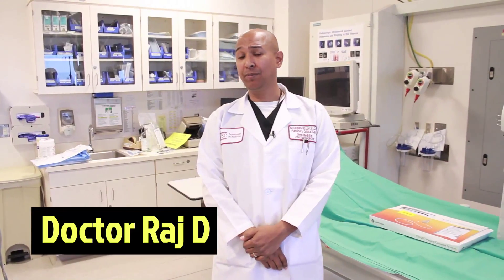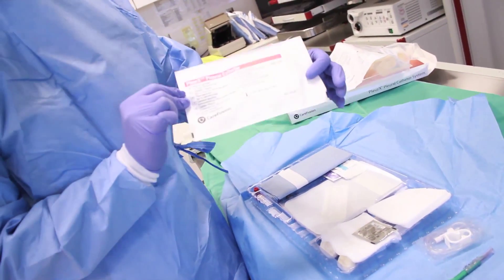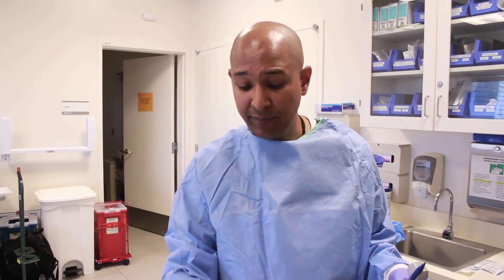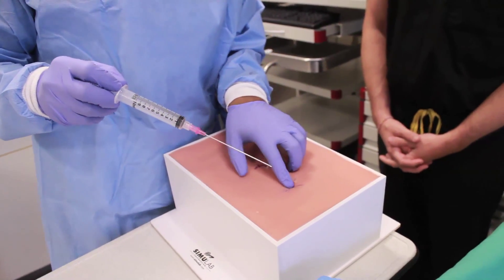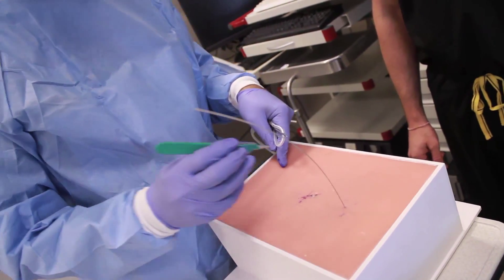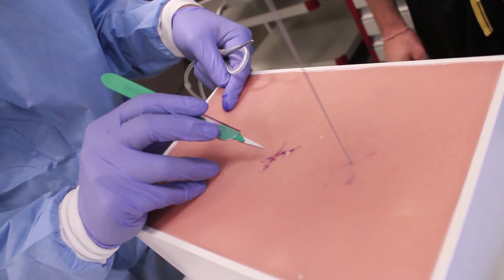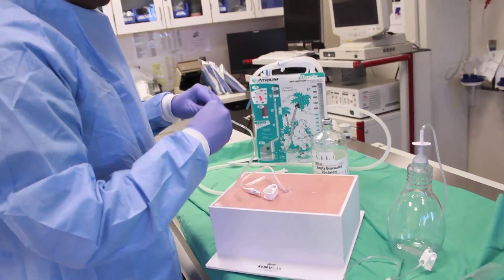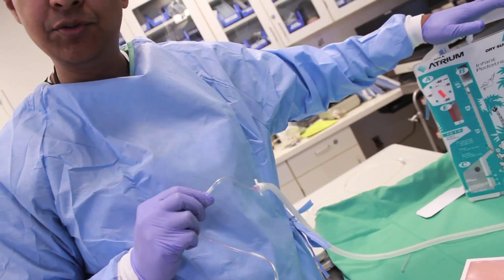How To Insert An Indwelling Catheter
In this Boards To Wards Doctor Raj D gives an in-depth tutorial on how to insert an indwelling catheter.